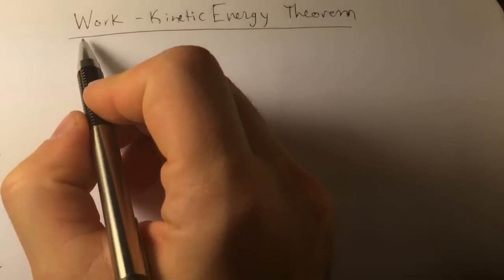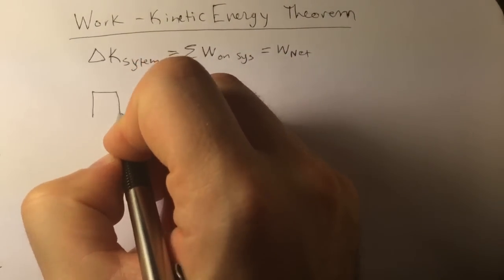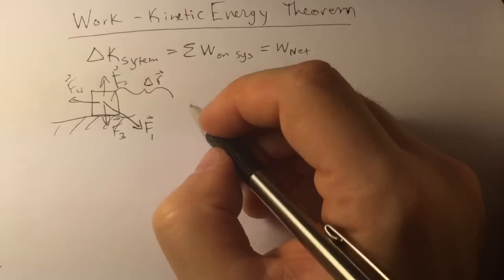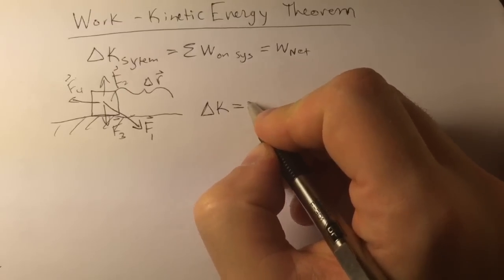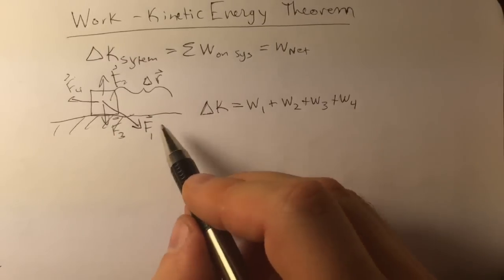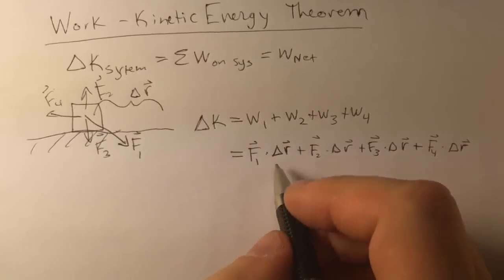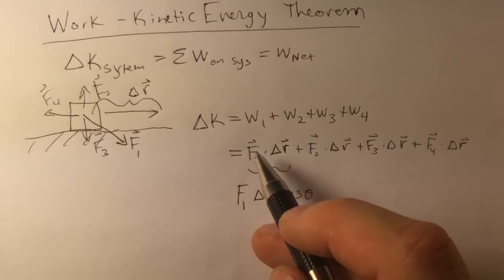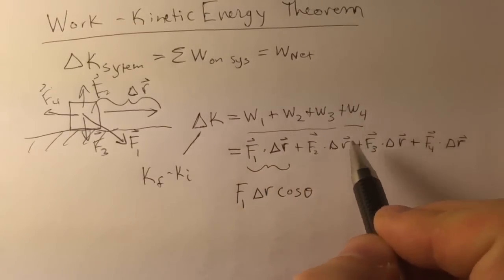Work-Kinetic Energy Theorem for Constant Forces